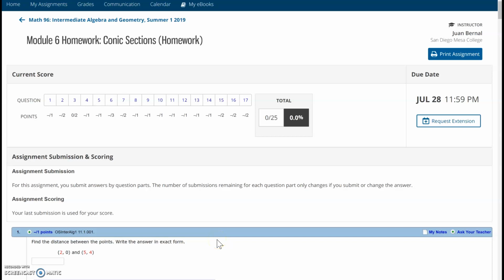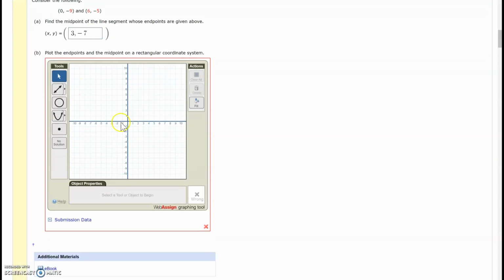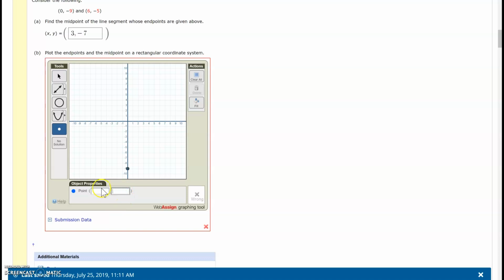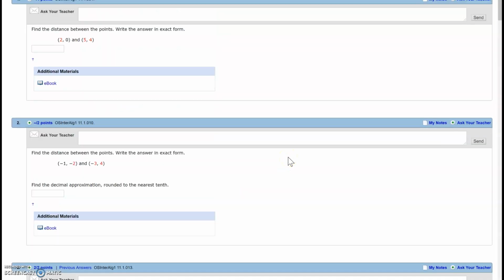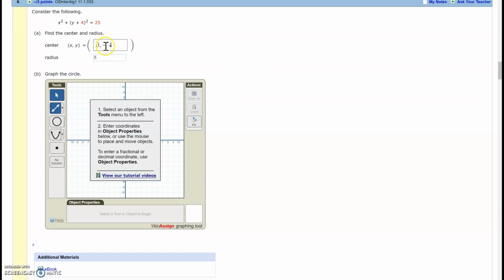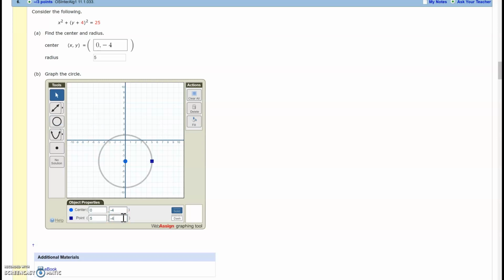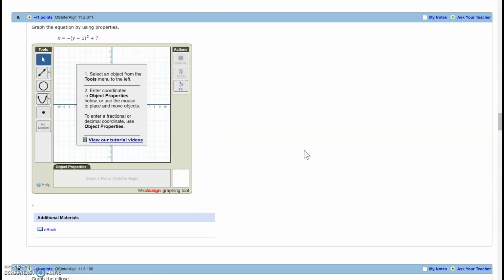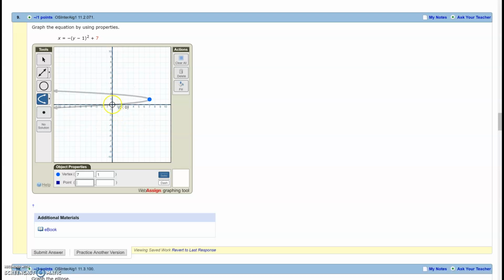Math 96: Using the Graphing Tool on WebAssign